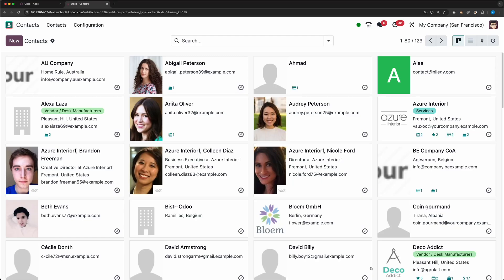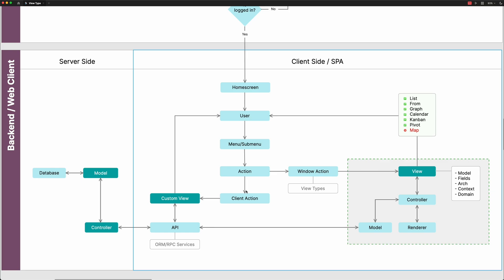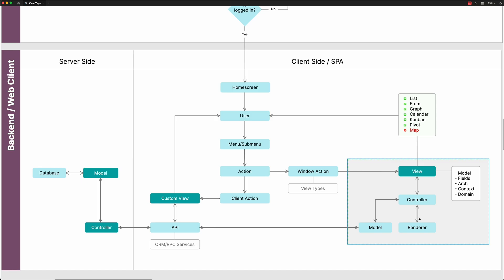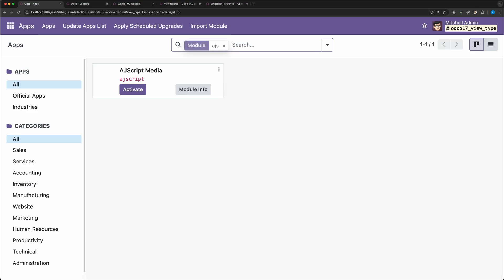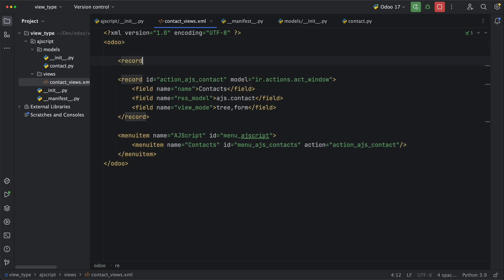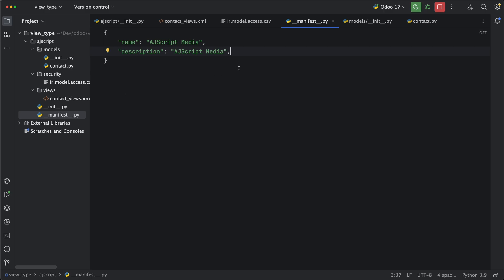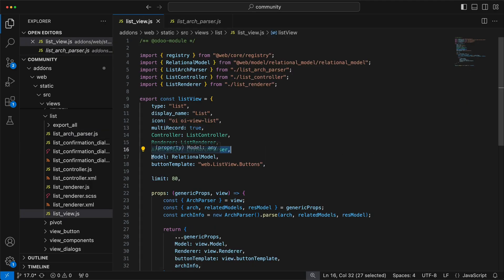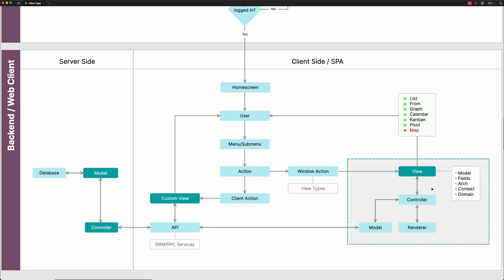Understanding Odoo Web Client Architecture | Create New View Type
In this tutorial, you will learn how the Odoo Web Client architecture works. A diagram will be shown to demonstrate the frontend and backend part of Odoo.

If you follow along, you will learn the following:
00:40 - Website Architecture / Frontend
01:51 - Web Client Architecture / Backend
05:24 - Create A New Module
07:24 - Create Menu and Window Action
09:00 - Create View Types
10:10 - Create Security
11:45 - Verity menu, action, view types, and security
12:32 - Web Client View Detailed Explanation

- USB C Hub
- Mouse Pad